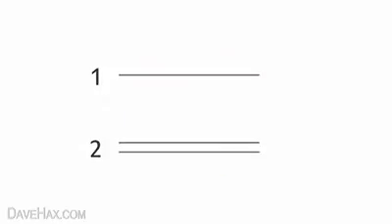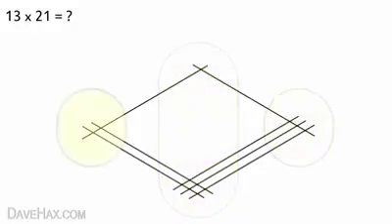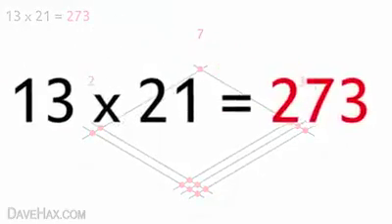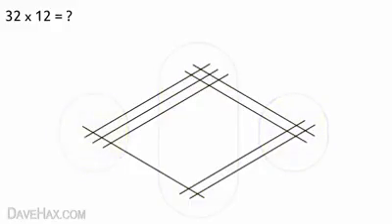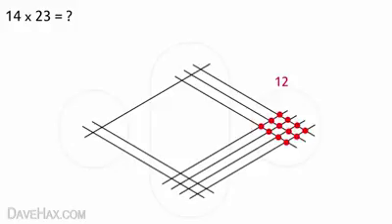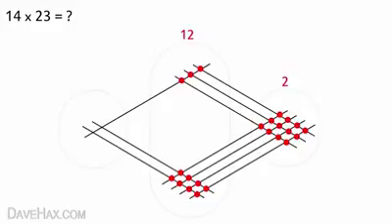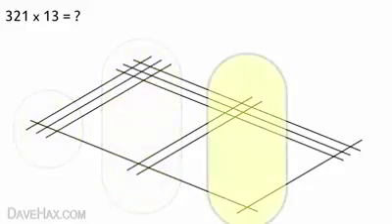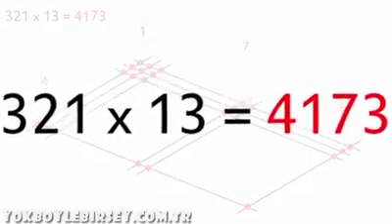ગુણાકાર સિંખે સાવ સહેલી રીત